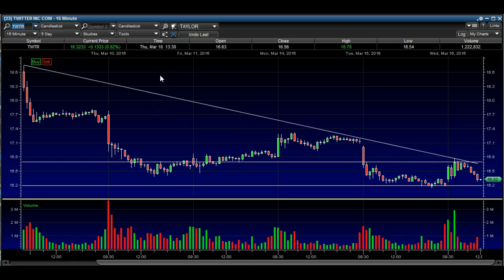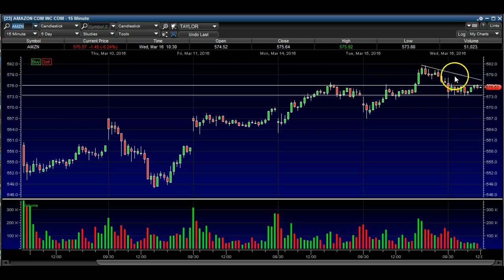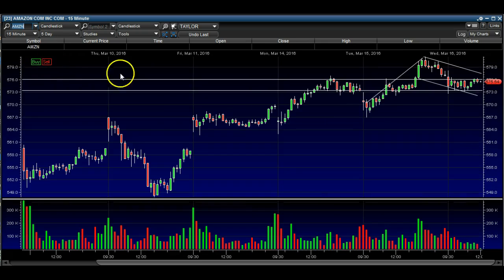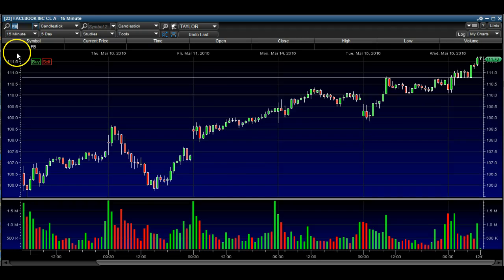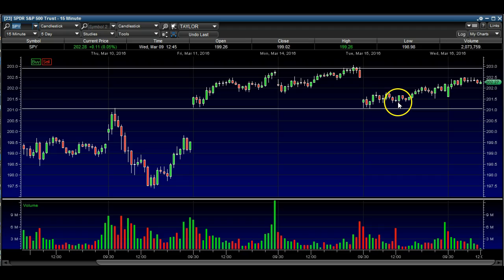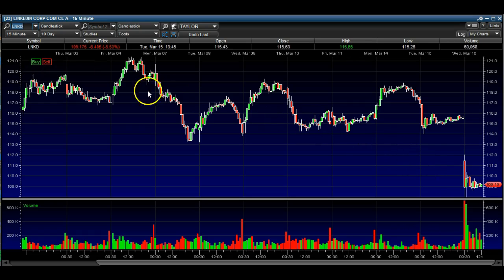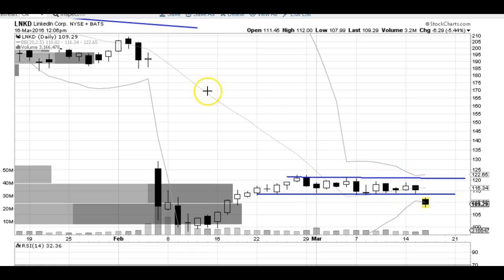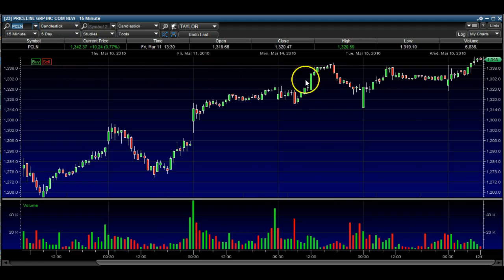3/16/16 Midday Market Report Stock Market Technical Analysis SPY FB TWTR TSLA AMZN PCLN